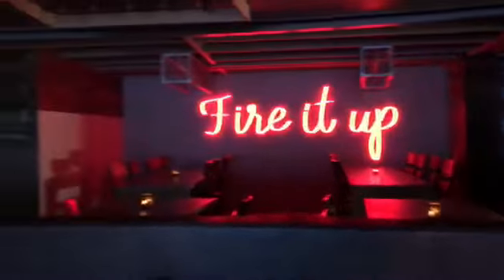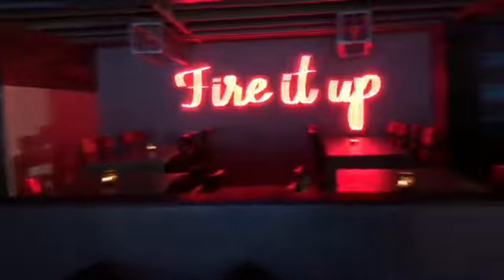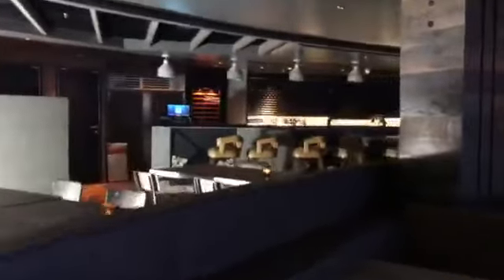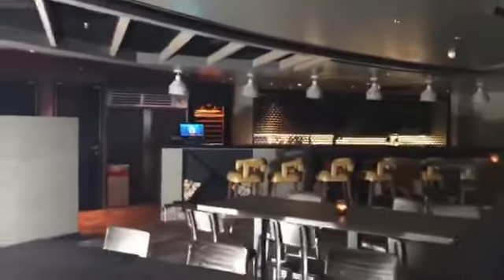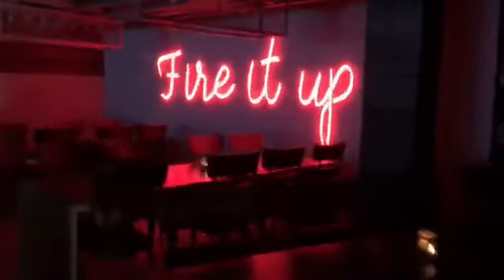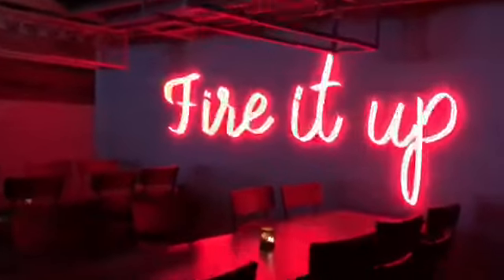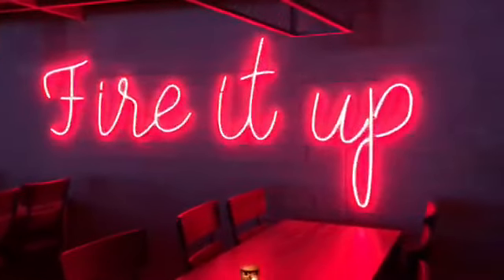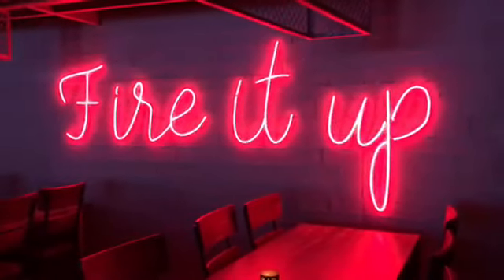NCL Joy Deck 6 Forward - Specialty Restaurant Q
Did you catch my photos and videos from NorwegianJOY during April 2019? Here is a recap of some you can view! This particular ship was originally in Asia, but moved to the US market after a $50 million dollar update in 2019 when she was only two years old. Take a peek at the JOY with more info at the bottom about sister ship NCL BLISS I shared in October 2018